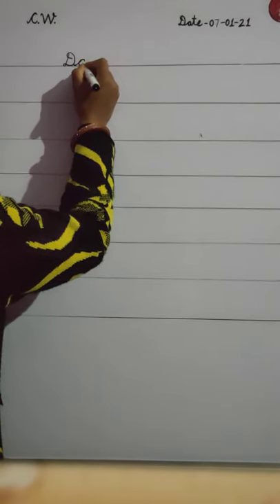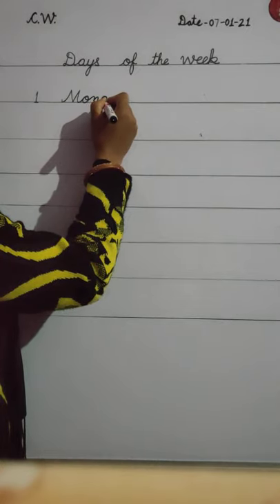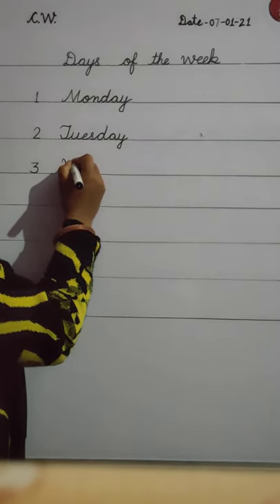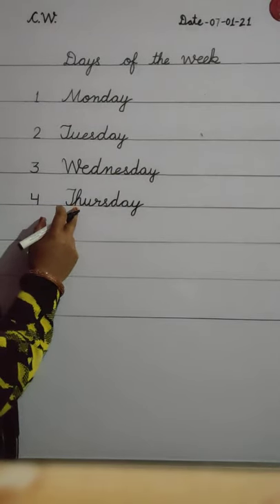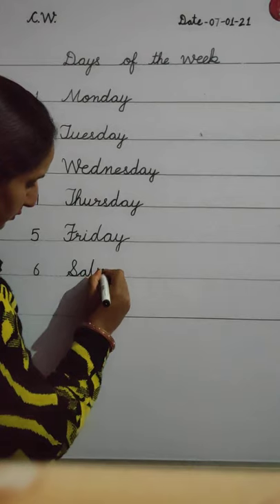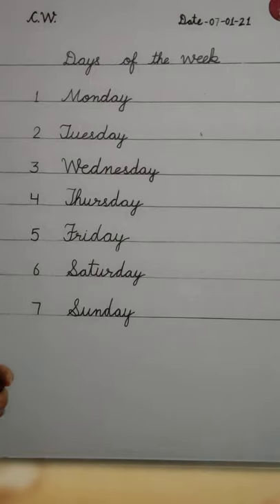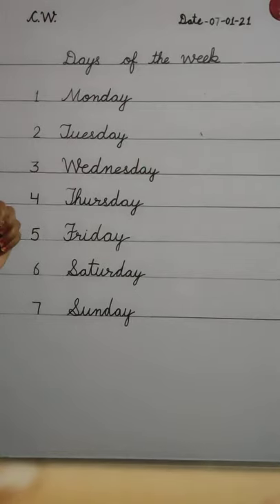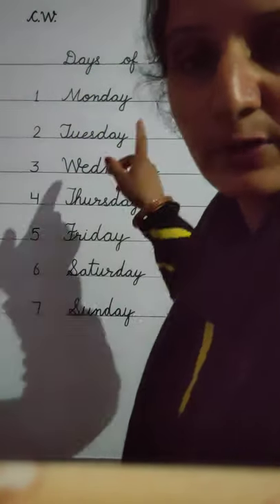Raath International School (Behror) | Class-UKG | English - Days of the week.